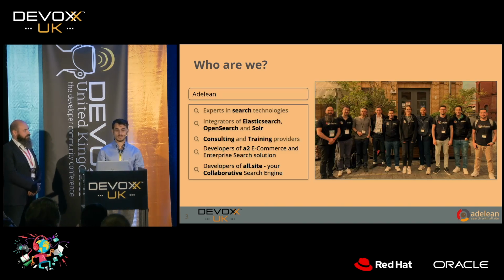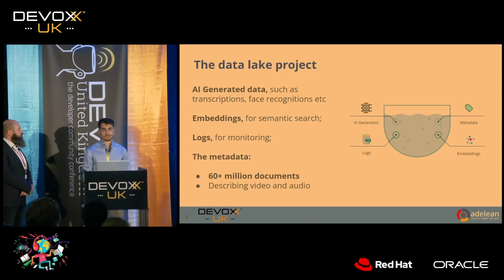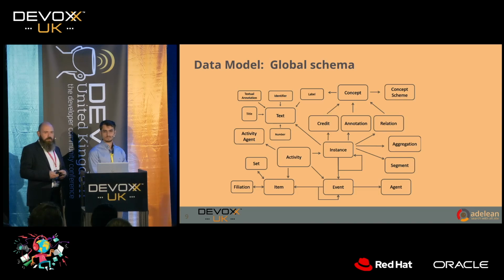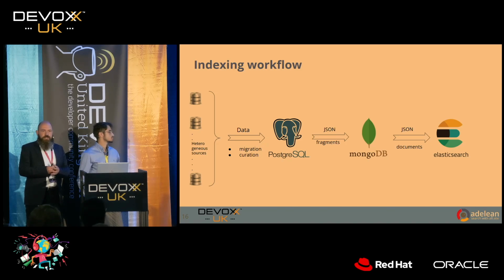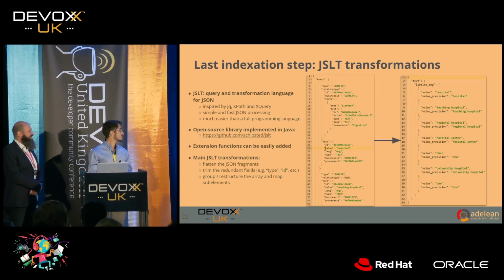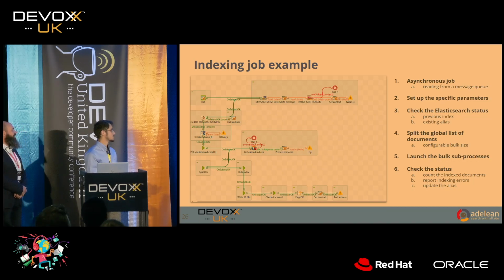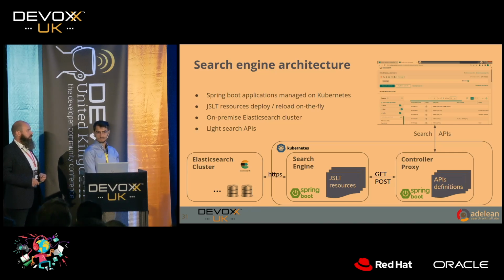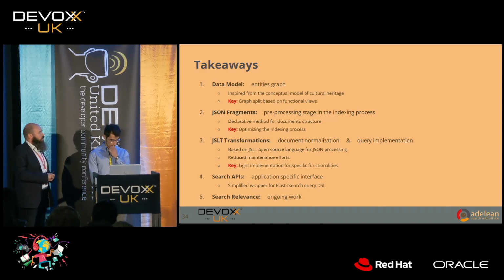Exploring large graphs at the heart of the French National Audiovisual Institute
Exploring large graphs at the heart of the French National Audiovisual Institute by Pietro Mele & Radu Pop

The National Audiovisual Institute (INA) serves as the repository for all French audiovisual archives, maintaining a continuous archiving effort for over 180 radio and television services around the clock since 1995. The metadata generated from this vast collection equates to hundreds of billions of documents, encompassing images, audio and video fragments, and text excerpts.

Given the diverse nature of the content, the data model is inspired by the conceptual frameworks of cultural heritage, structured as an extensive graph with intricate relationships between generic entities.
Building a global search engine for this unique use case presents a dual challenge: ensuring rapid indexing and implementing sophisticated full-text search capabilities with high performance. The presentation will explore the crucial decisions made and the technical infrastructure developed to meet these challenges effectively, starting from data injection and indexing strategies, to the implementation of advanced search algorithms and scalable storage solutions.